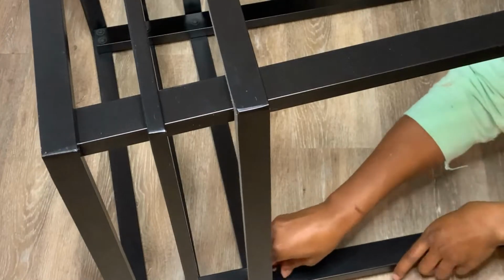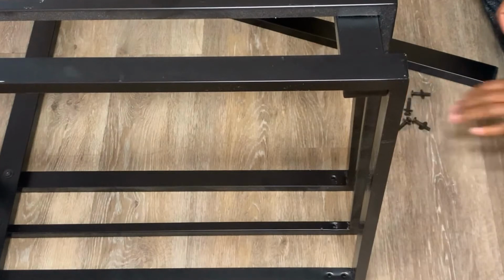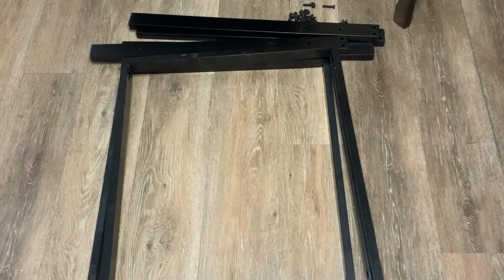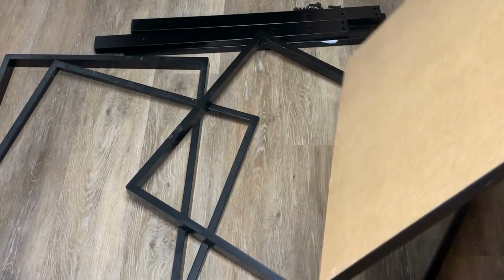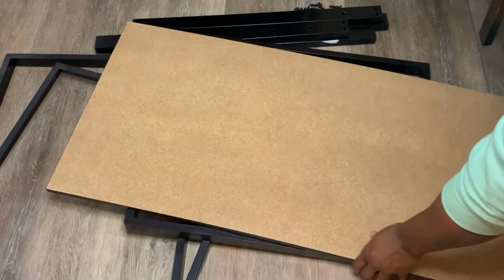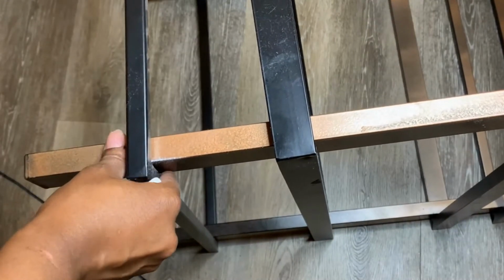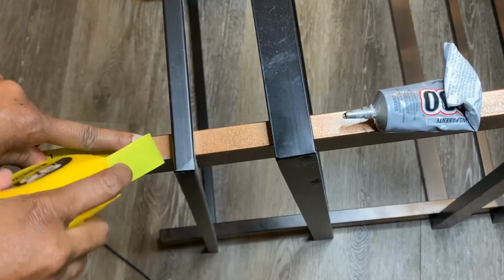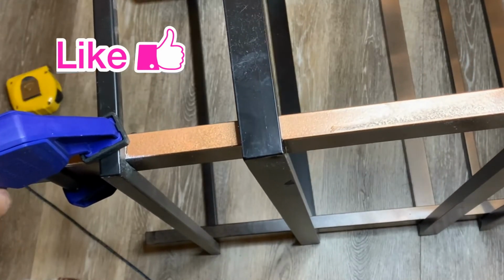DIY Thrift Flip End Tables To A Bar Cart DIY | Trash To Treasure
I wanted to give a furniture makeover to these old end tables. A thrift flip can be a great way to save money and makeover an old piece of furniture into something new and great. So for this furniture flip, I used two old end tables and turned them into a cute and modern bar cart. So let's get started on this DIY furniture.